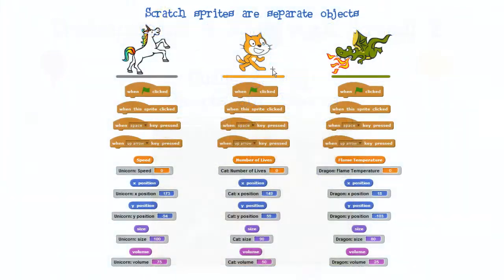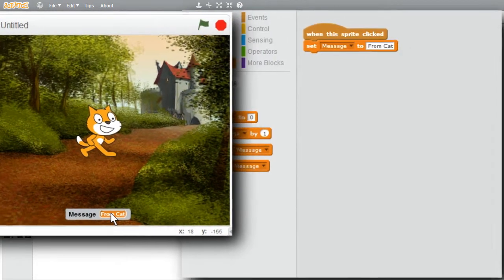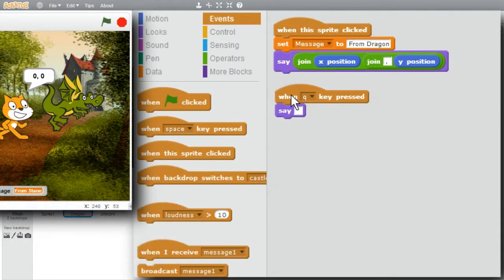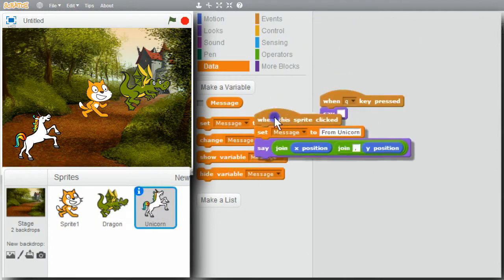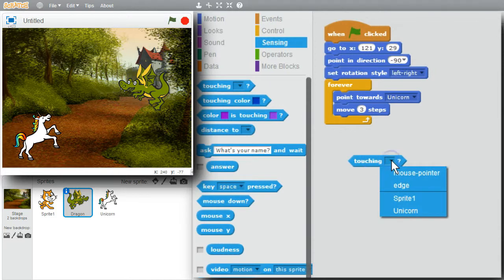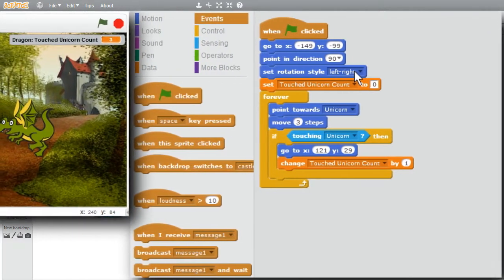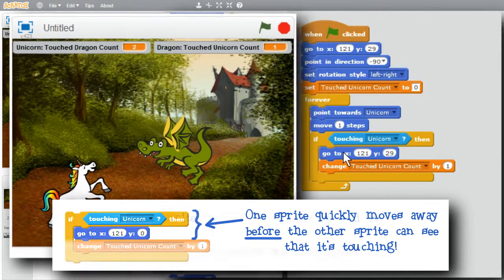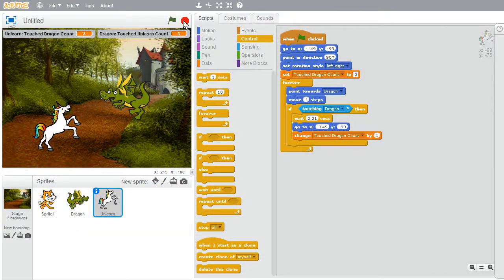Programming 4 Kids in Scratch 2: Challenge #31 - Objects and Events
This is the 31st of over 60 challenges to teach kids (about 5th grade and up) programming using Scratch 2.

This challenge focuses on Objects and Events. Many of today's programming languages are object oriented, so understanding the concept of Objects now will greatly help when learning most other programming languages.